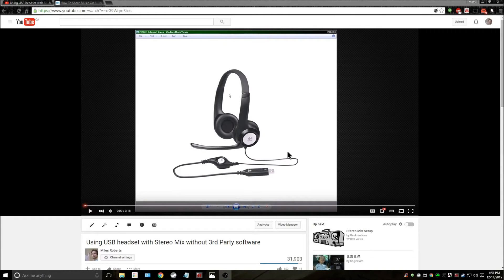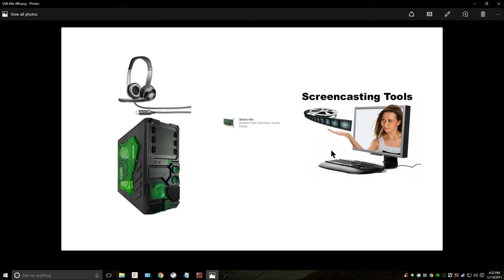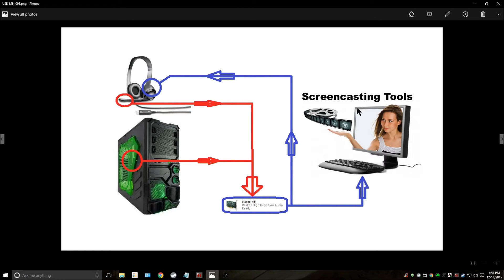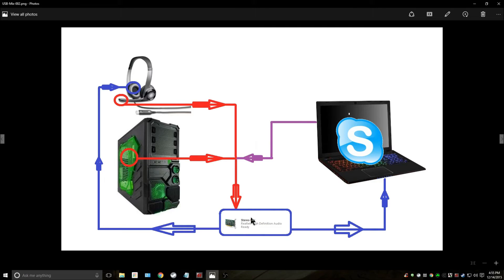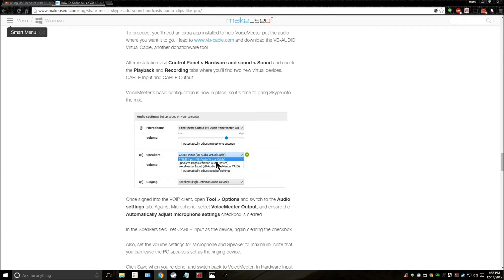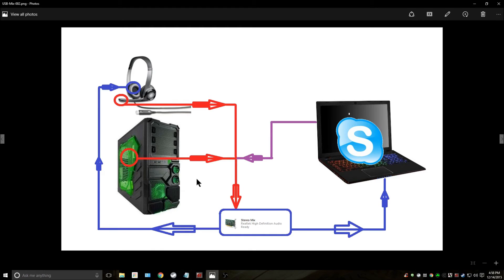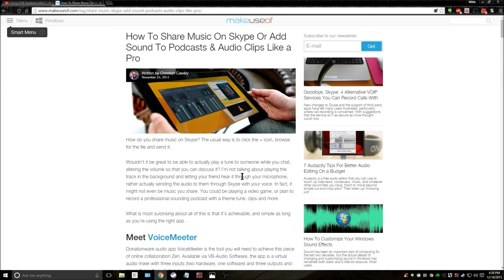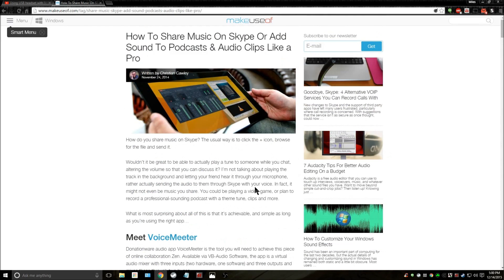Using USB headset with Stereo Mix - Breakdown - an Addendum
Link Dump:
How to share music on skype or add sound to podcasts & audio Clips like a pro

Using USB headset with Stereo Mix without 3rd Party software

The Jist::
How it works:

Its all in one stream.
everything you say into your mic is in the mix.
every sound your computer makes is in the mix.
and your headset is listening to that mix.

this is why you hear yourself on a delay.

it takes a fraction of a second for your voice to make the long journey through your system to your ears.

If you don't hear yourself then your not in the mix and you're not being recorded.

Break down:

Usb Mic & System Sounds  go into Stero Mix

Out from Stereo Mix to Recording Software and Usb Earphones

Skype will technically hear itself through the person you're chatting with.

like this:

Usb Mic & System Sounds go to Stereo Mix
Out from Stereo Mix to Skype and Usb Earphones
Through Skype To other persons Computer
Out from other persons computer to System Sounds and back into Stereo Mix

So the sounds you make get echoed back from the person you're skyping, creating a delayed feedback loop. Skype detects this and automatically kills the audio to stop if from damaging the hardware ~ audio system and wetware ~ human ears.

then you need a mixer, or a virtual cable setup.
I'm not going to waste my time rehashing someone else ideas.
go to makeuseof and check out their tutorials.
It seems complicated and I've never been able to get CABEL Input to work right.
But I don't really skype so I don't have a need to really figure it out.

Good luck and if you figure it out share it in the description.